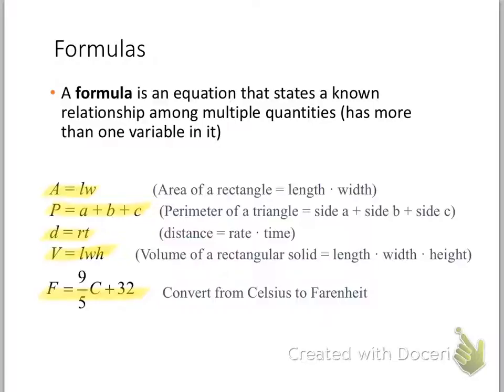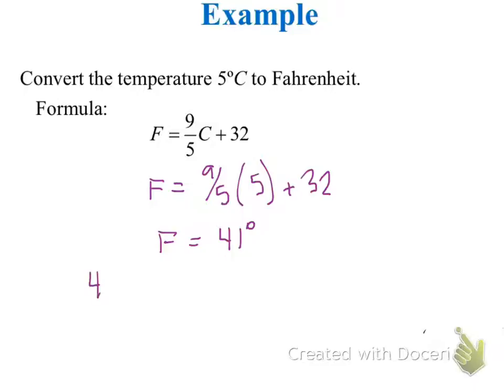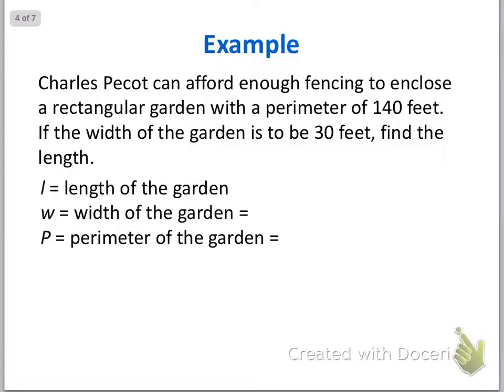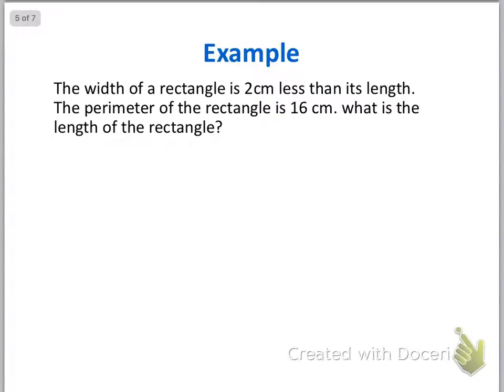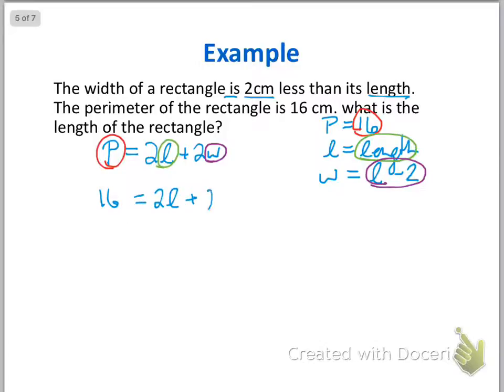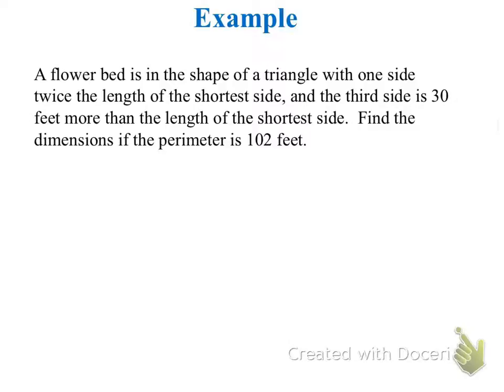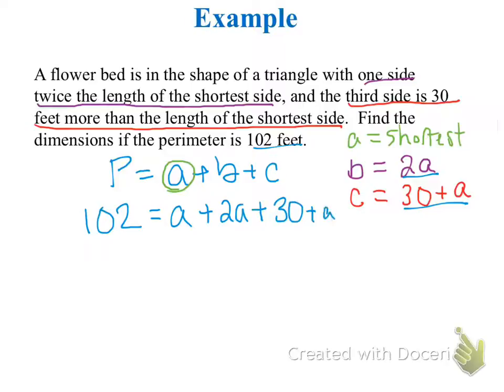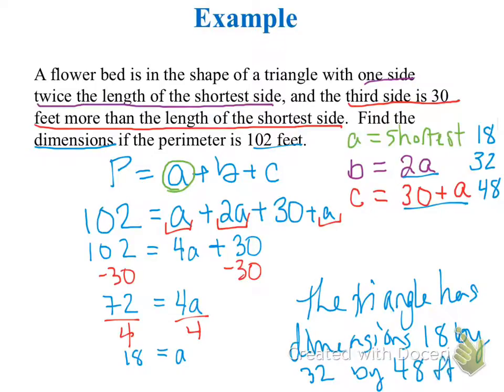ch. 2-6a solve word problems using formulas